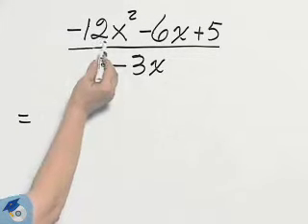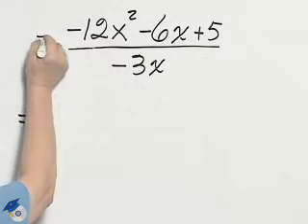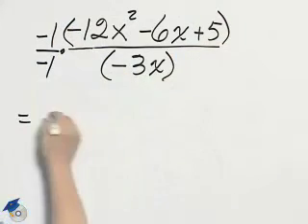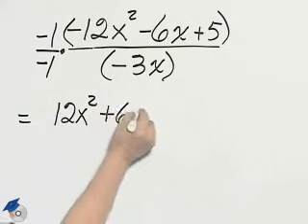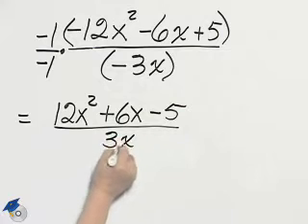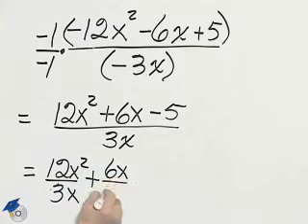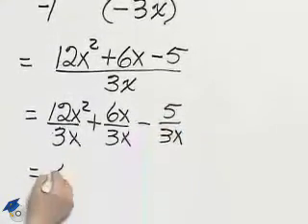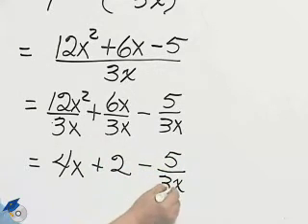Angel Elementary Algebra Ch 4 Ex 22